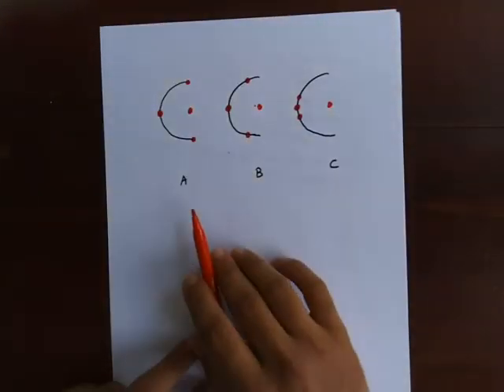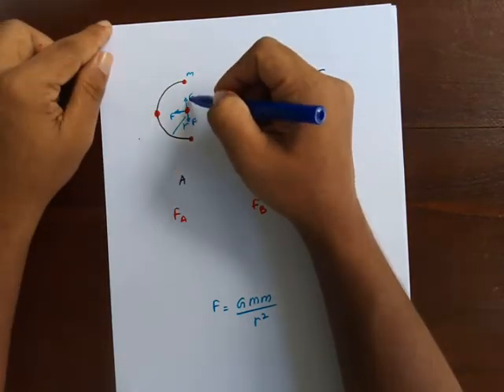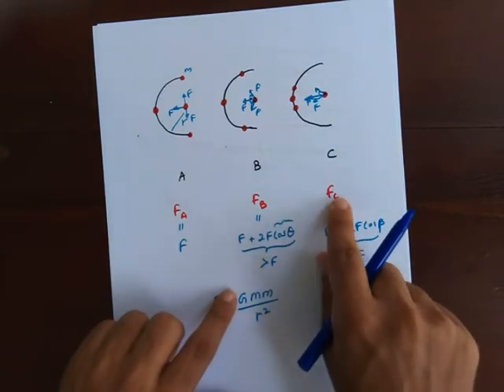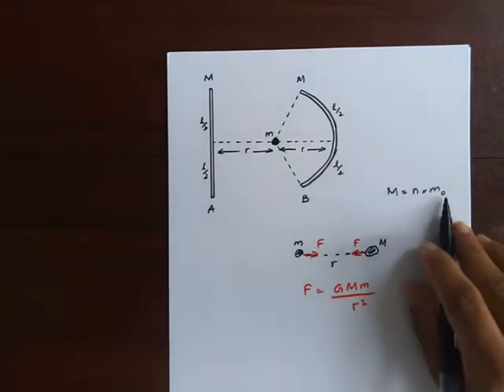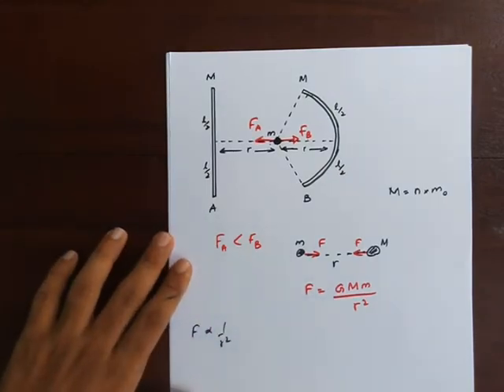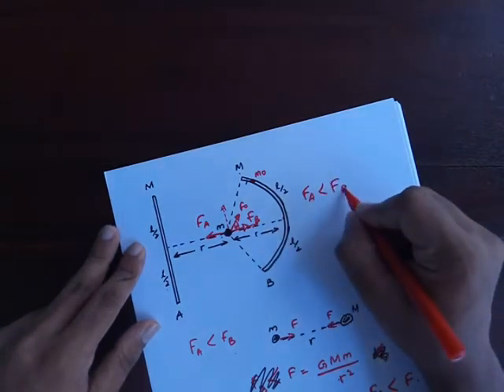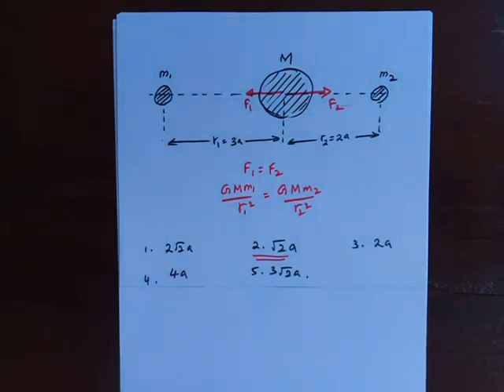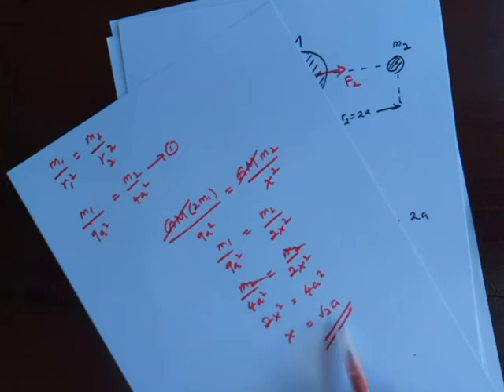Gravitational Field Q & A